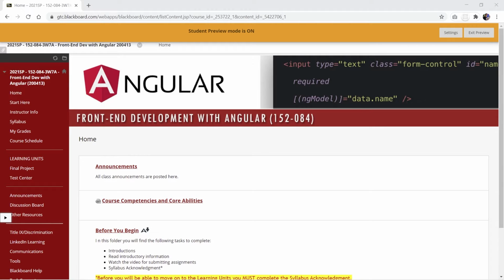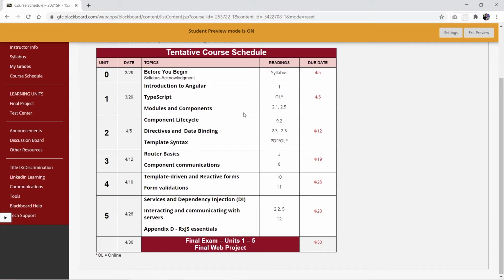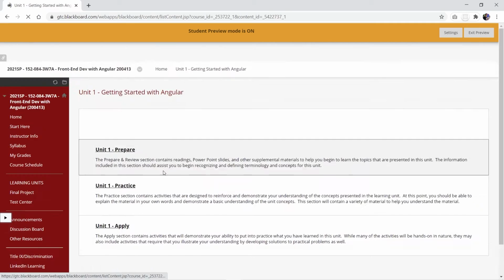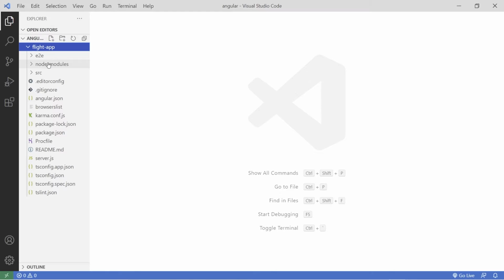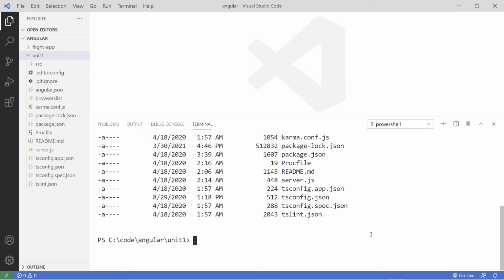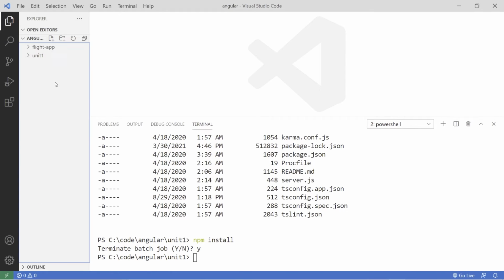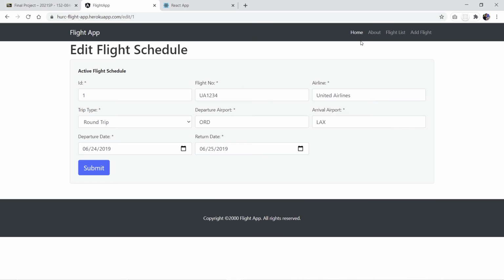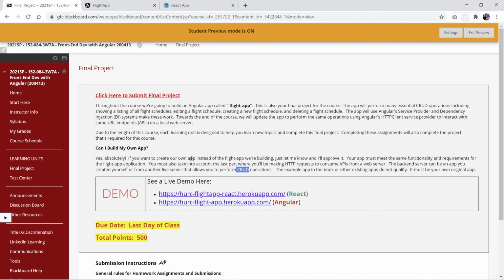Angular weekly Assignments and Final Project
⭕ Overview
How to submit weekly assignments and the final project.

⭕ Chapters
  0:00 - Introduction